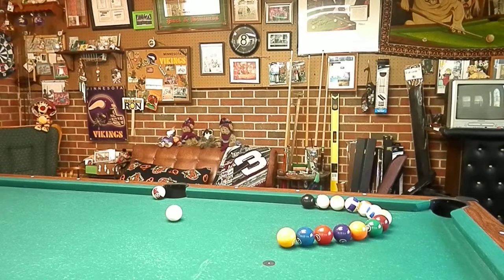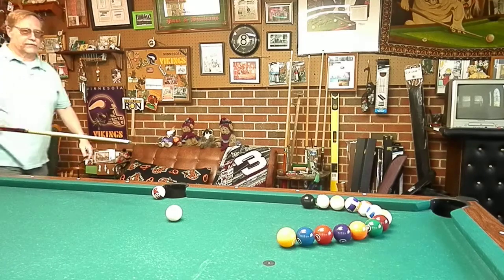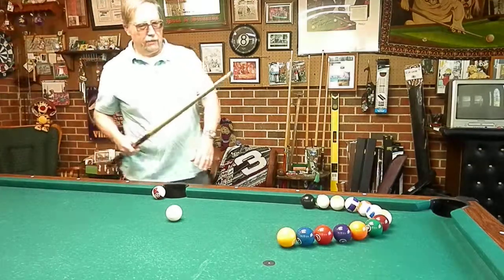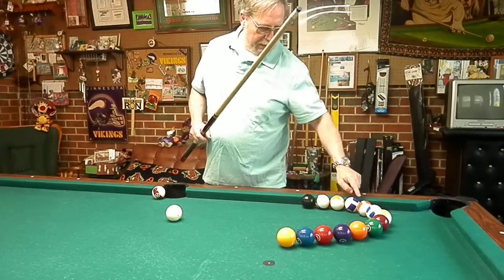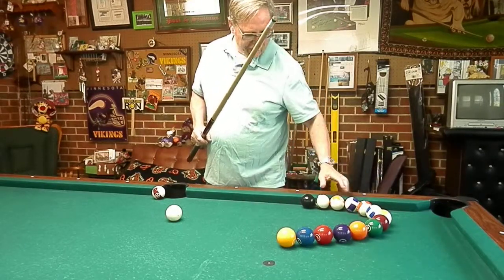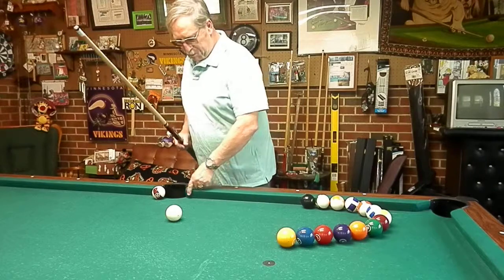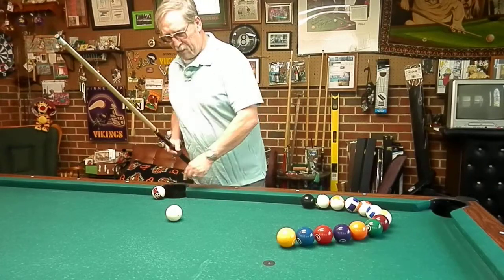trickshots!!THE CHAIN REACTION SHOT!!!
THE CHAIN REACTION SHOT!!!